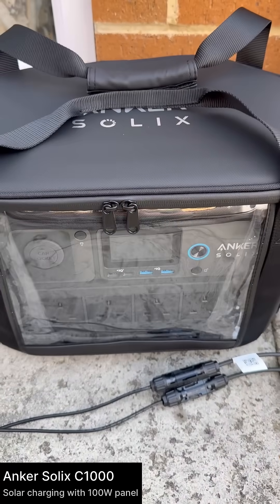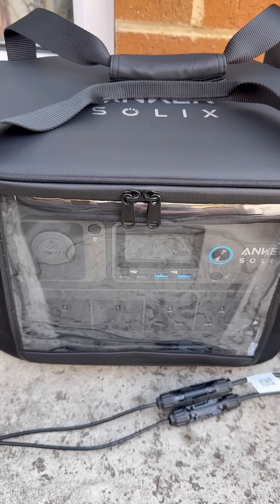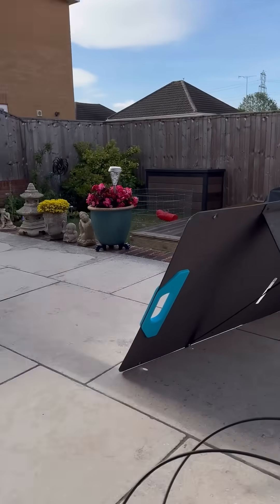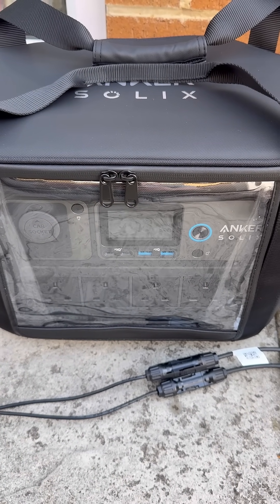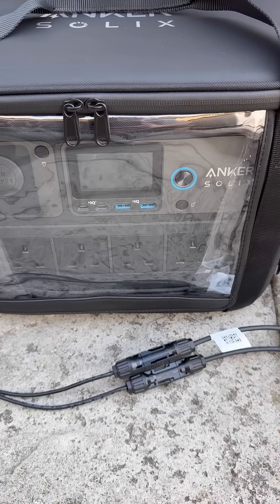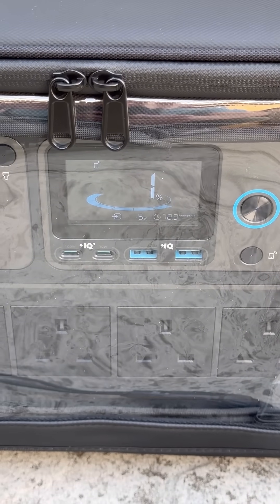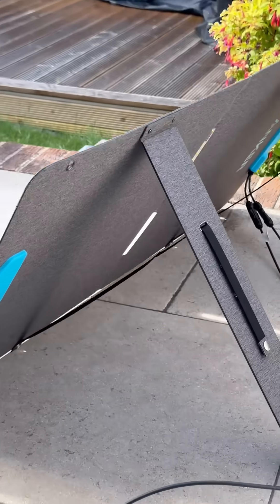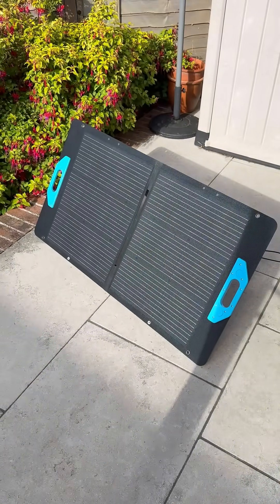Real world solar charging of Anker Solix C1000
I've just purchased the Solix C1000 with 100W solar panel and after completely draining it I wanted to see how much charge it could get from the 100W solar panel.